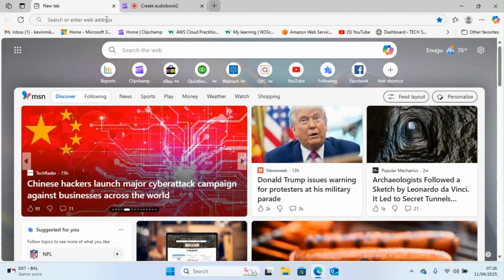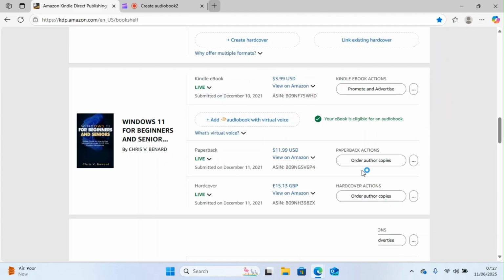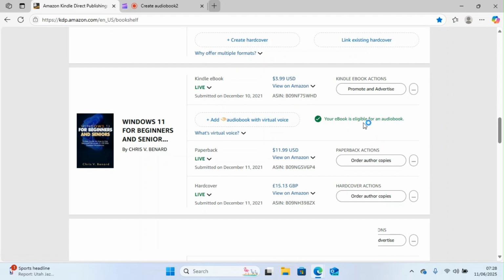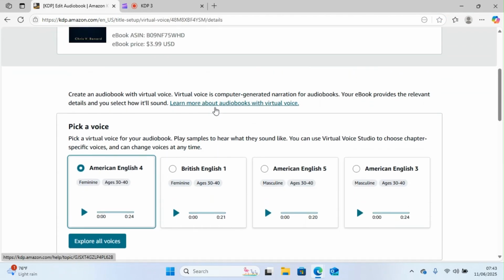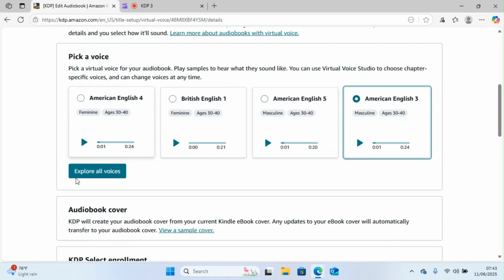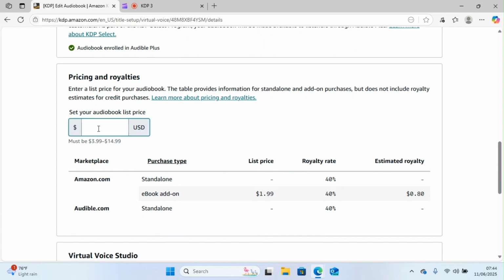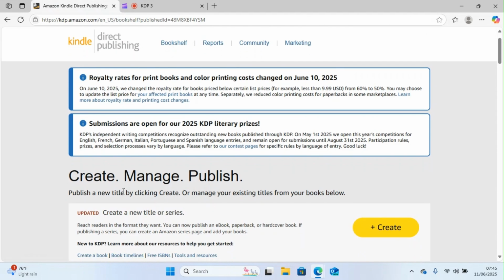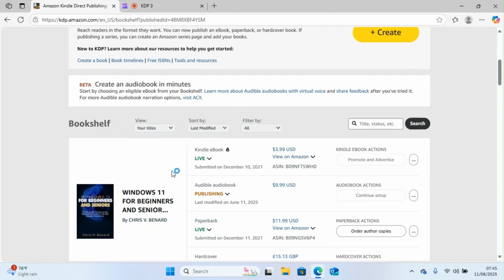How to Create Audiobook on Amazon KDP for Free - Full Guide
In this Amazon KDP tutorial, learn how to create Audiobook on Amazon KDP for free. This full guide on this area of interest walks you through on how to complete this task in easy steps. At the end of this video guide on KDP audiobook creation, you would be able to do the same thing from your end.

SKILLS Training is the BEST Way to Avoid Failure as a Self Publisher on Amazon KDP

Amazon Kindle Direct Publishing has proven to be source of livelihood to publishers from different parts of the world. Learn how to keep earning from your books. This is another stream of income introduced on the platform and you need to take advantage of it. Once you learn all the Amazon KDP tips and tricks, you will excel.

Timeline
00:00 Introduction to Amazon KDP audiobook creation
00:16 Amazon KDP Bookshelf
00:56 Eligible Amazon KDP accounts for audiobook publishing
01:59 How to select virtual voice for Amazon KDP audiobook publishing
02:42 Setting KDP audiobook price
03:31 Publish audiobook
04:10 Amazon KDP Ebook locked
04:20 Conclusion on Amazon KDP audiobook